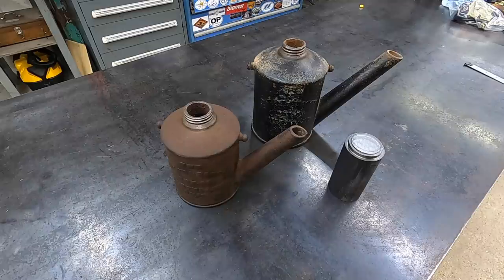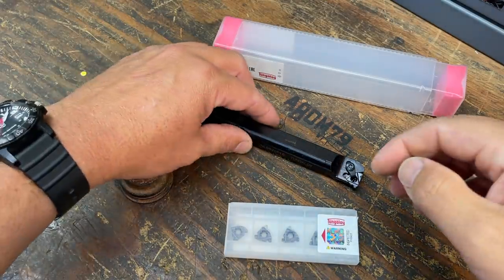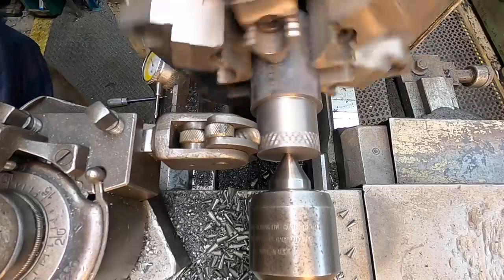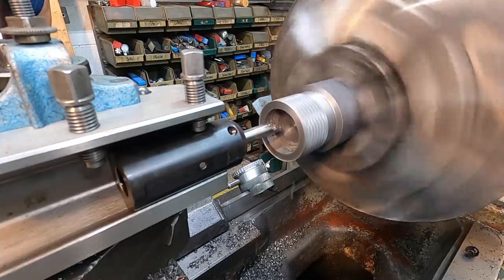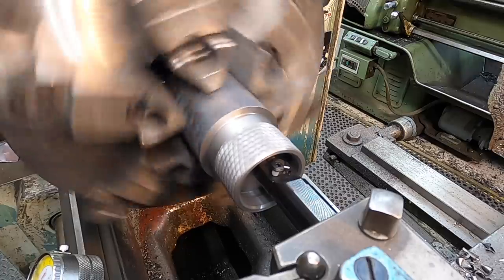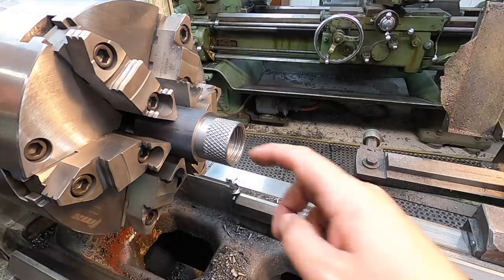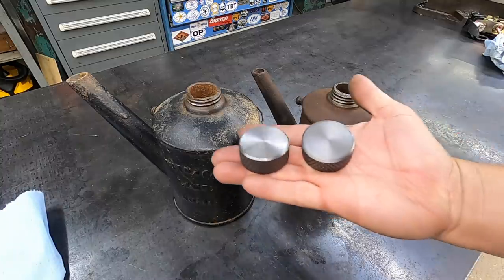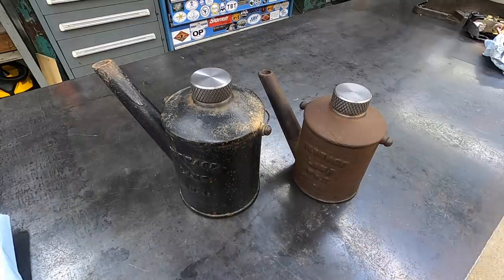SNS 353: Furnace Lamp Caps, Knurling & Round Profile Threading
This is a personal machining project to build some caps for my antique cast iron furnace oil lamps. Both of the original caps were missing on these when I found them. The thread for them is a round profile at 1 1/2-6. I ended up finding some inserts by Tungaloy so I use these for the single point threading process, showing the technique of using a left handed bar and moving from left to right. I also put a nice heavy knurl pattern on the OD, a personal favorite of mine.
I enjoy using these styles of lamps for outdoor use on my patio and while camping with our RV. I burn the citronella oil in them to help with mosquitos and also for some nice outdoor ambiance.